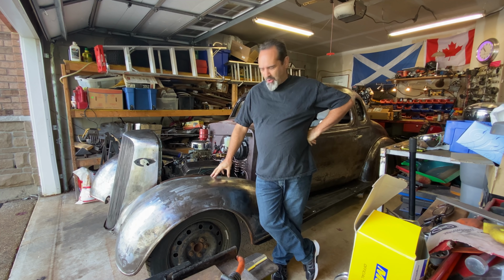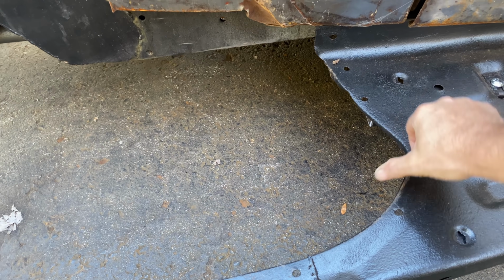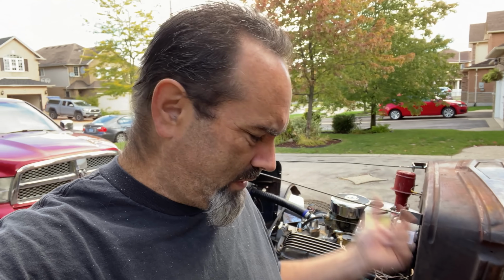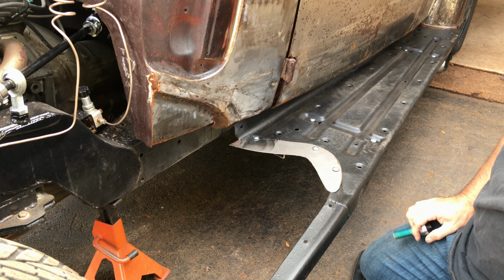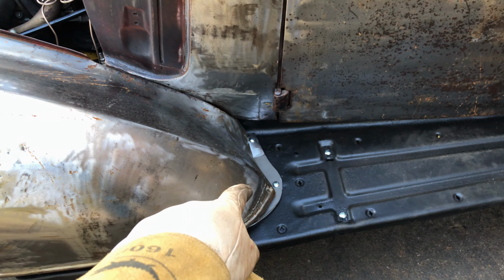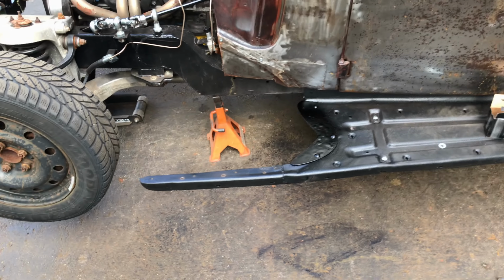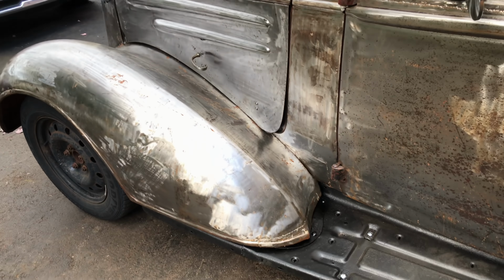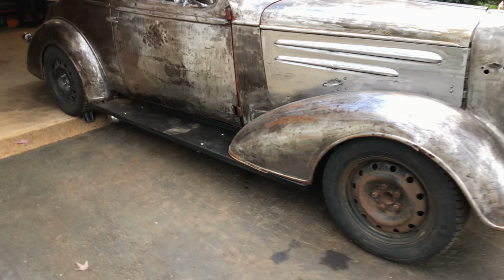Front Fenders Finally Get Reunited With The Rest Of The 1936 Chevy Coupe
This is a Big step towards getting the Chevy Coupe on the road. I'm permanently attaching the front fenders to the rest of the car.   Any contributions will be greatly appreciated.